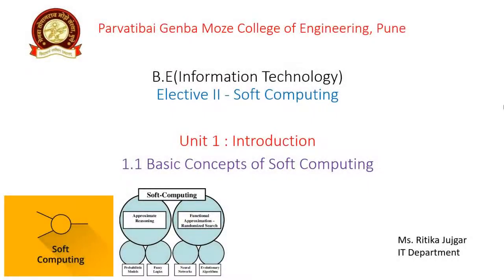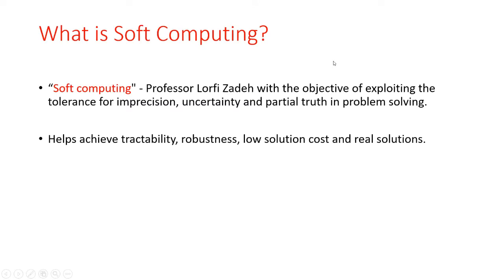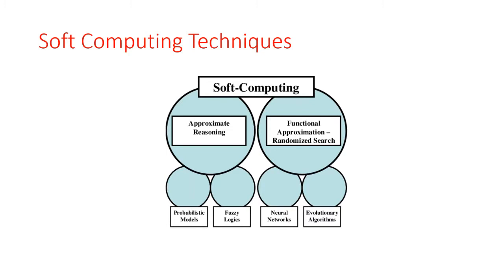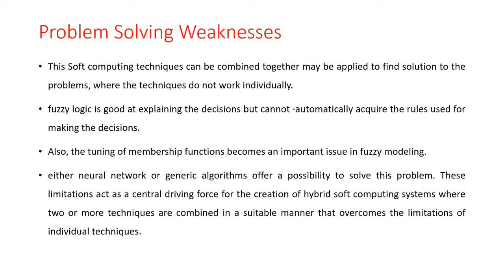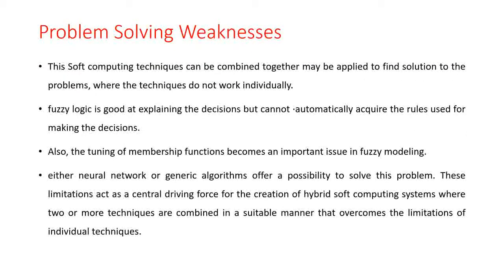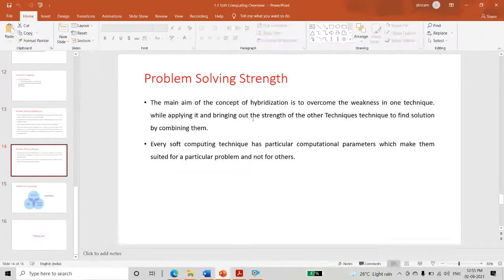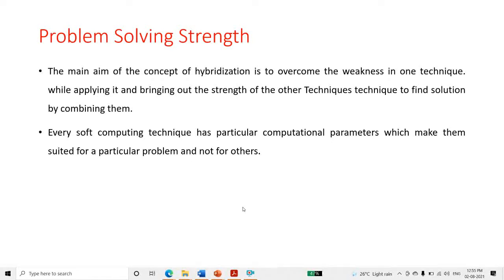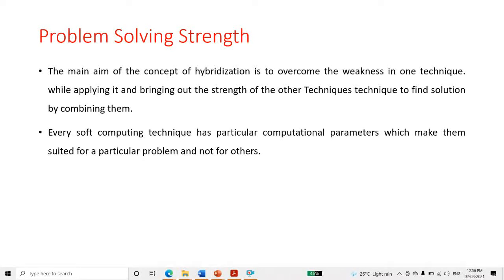1.2 What is Soft Computing and It's Techniques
Video Content Details :
1.What is Soft Computing
2.Soft Computing Techniques
3.Problem Solving Weaknesses
4.Problem Solving Strength